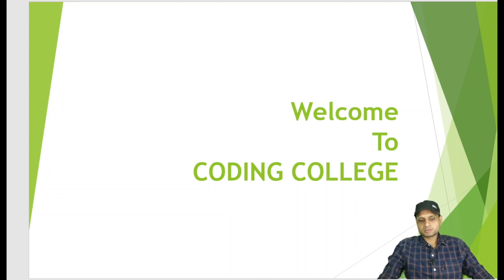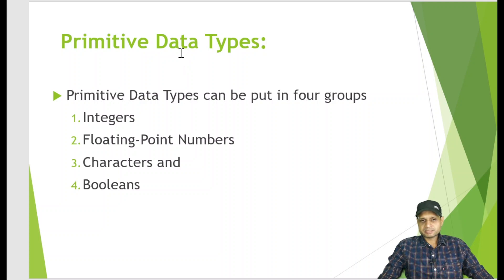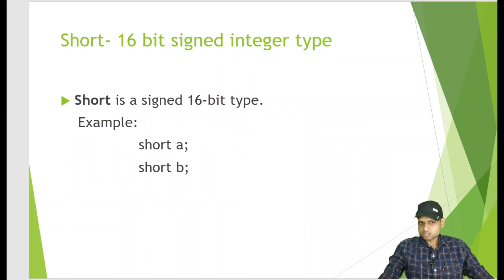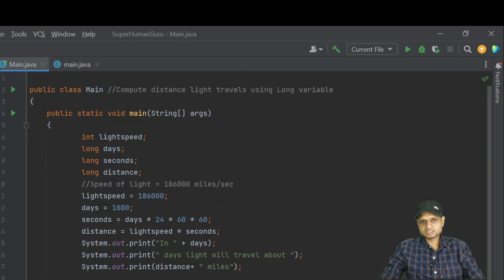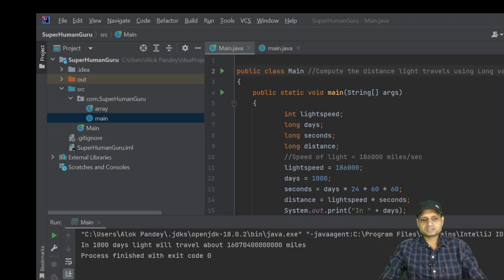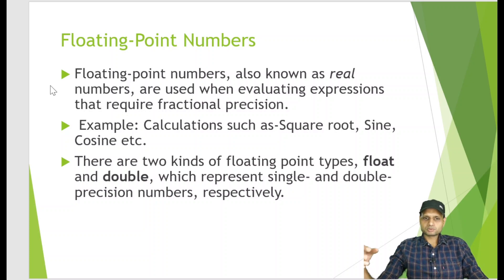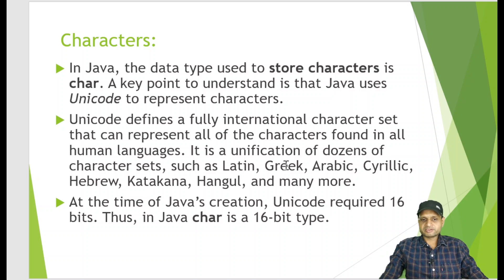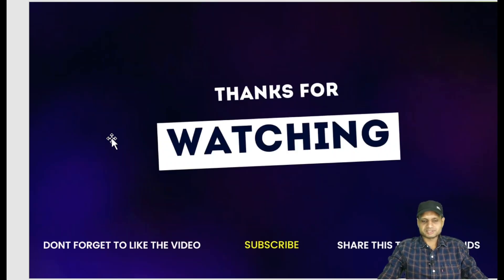Java For Beginners (4) || Data Types || Java Tutorial || Coding College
In this video, we'll be going over some more Java basics. We'll be covering topics like variables, conditional statements, loops, and more. If you're new to programming and want to learn Java, this is the video for you!

In the first video of this series, we covered the basics of Java. If you're new to programming and want to learn Java, be sure to check it out! In this video, we're going over some more Java basics. Java is a popular programming language used in many different applications, so it's important to know the basics.
 We'll be covering topics like variables, conditional statements, loops, and more. If you're new to programming and want to learn Java, this is the video for you!In the first video of this series, we covered the basics of Java. If you're new to programming and want to learn Java, be sure to check it out! In this video, we're going over some more Java basics. Java is a popular programming language used in many different applications, so it's important to know the basics.
Welcome to the Java for Beginners tutorial! Here's a brief overview of what we'll be covering:Java is a popular, powerful general purpose programming language. Java is used to develop Mobile Applications, Web Applications, Desktop Applications, Games and much more.
Start learning Java
Java is an object-oriented, class-based, and concurrent programming language that was designed to have as few implementation dependencies as possible. Java is widely used for building enterprise-level applications, developing mobile applications, and for web-based content and games.Some of the key features of Java include:Object-Oriented: Java supports OOP concepts like inheritance, encapsulation, and polymorphism.
Platform Independent: Java code can run on any device with a Java Virtual Machine (JVM) installed.Multi-Threaded: Java supports multithreaded programming, which allows multiple tasks to run simultaneously within a single program.Secure: Java provides a secure platform for developing applications, with features like the Java Security Manager and Java Cryptography Architecture.To get started with Java programming, you need a basic understanding of programming concepts, like variables, data types, control structures, loops, and functions. You'll also need to install a Java Development Kit (JDK) and an Integrated Development Environment (IDE) like Eclipse or IntelliJ IDEA.